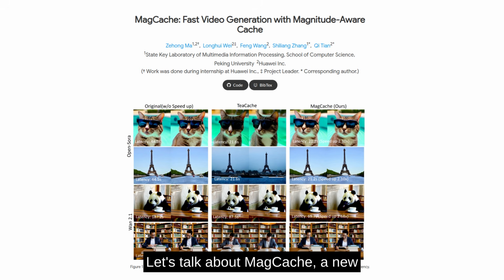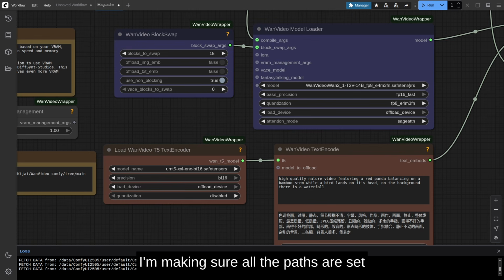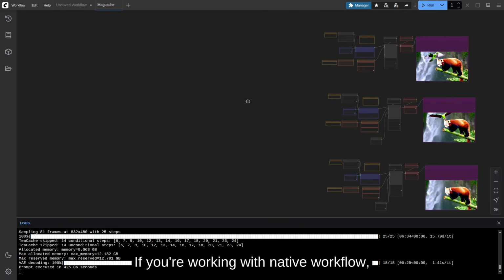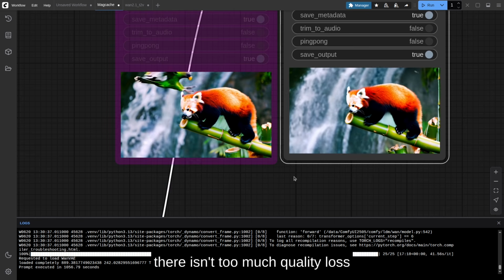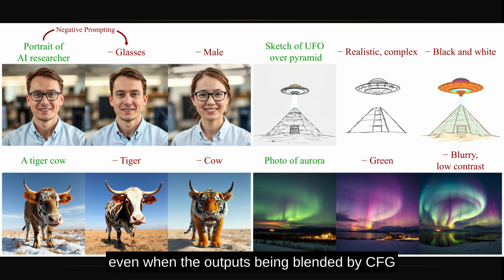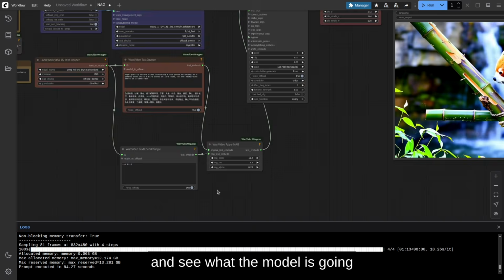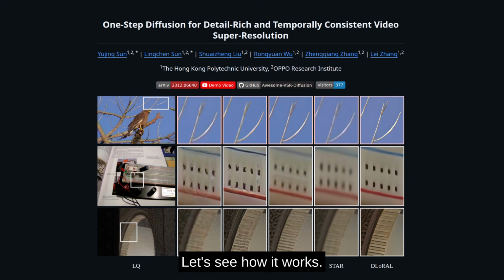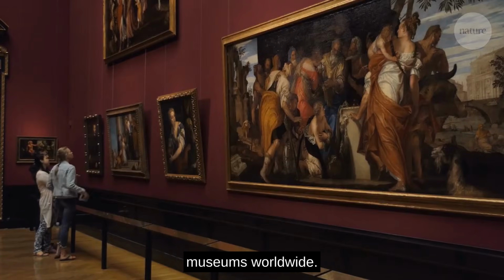🎬 Speed up WAN 2-3x with MagCache + NAG negative prompting + One-step upscale | AInVFX News June 21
Learn how to dramatically accelerate your video generation workflows with four practical optimization techniques. We'll show you how MagCache speeds up Wan2.1 by 2-3x, how NAG restores negative prompting to distilled models, and how DLoRAL achieves one-step video upscaling. Plus, discover how MIT is revolutionizing art restoration with AI.

We walk you through complete ComfyUI workflows with detailed parameter explanations and real-world applications you can implement today.

- Speed up video generation 2-3x with MagCache's magnitude-aware caching system
- Implement negative prompts in 4-step distilled models (Self-Forcing, CausVid) using NAG
- Deploy one-step video upscaling with DLoRAL's dual LoRA architecture
- Apply AI restoration techniques from MIT's 66x faster painting recovery method

*📊 Timestamps:*
0:00 Introduction
0:34 MagCache: 2-3x Faster Video Generation
3:37 MagCache ComfyUI Implementation
14:20 NAG: Negative Prompting for Distilled Models
18:10 NAG ComfyUI Implementation
24:34 DLoRAL: One-Step Video Upscaling
28:46 MIT Art Restoration with AI
32:51 Closing Thoughts

If you found this video helpful and want to support more open-source content like this, any contribution helps us continue creating in-depth guides for the community
Every donation enables us to dedicate more time to research, testing, and sharing knowledge. Thank you for being part of this journey!

*DLoRAL: One-Step Diffusion for Detail-Rich and Temporally Consistent Video Super-Resolution*

- TeaCache: Timestep Embedding Tells: It's Time to Cache for Video Diffusion Model

In an industry where render times directly impact creativity and deadlines, these acceleration techniques aren't just nice-to-have - they're game changers. Whether you're a solo artist or part of a studio pipeline, understanding how to optimize your AI workflows means more iterations, better results, and ultimately keeping your clients happy.

This episode focuses on practical acceleration techniques you can implement today. MagCache offers intelligent step-skipping without the complexity of TeaCache's calibration. NAG solves a fundamental limitation of distilled models. DLoRAL rethinks video upscaling entirely. And MIT's art restoration shows AI's potential beyond content creation.

*💫 Who is AInVFX*
Led by Adrien, former Head of Effects at Wētā FX with credits on Avatar, Game of Thrones, and The Hobbit, AInVFX cuts through the hype to deliver what actually matters: practical insights, ethical implementations, and real-world applications that empower artists and studios with AI tools.

We bridge the gap between cutting-edge research papers and production-ready tools, helping VFX and Animation professionals navigate this transformative era. Because the future of VFX isn't just about technology - it's about keeping humanity and creativity at the heart of everything we do.